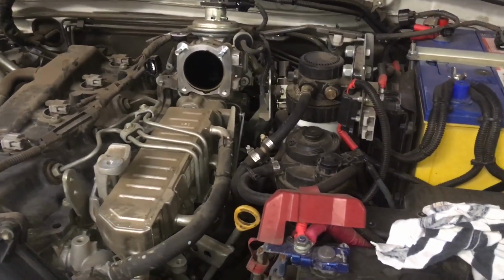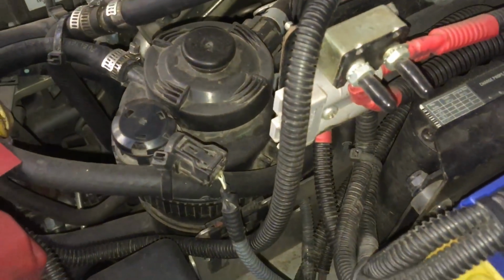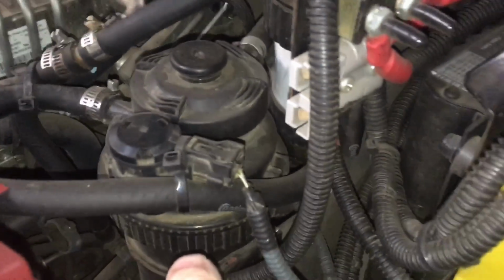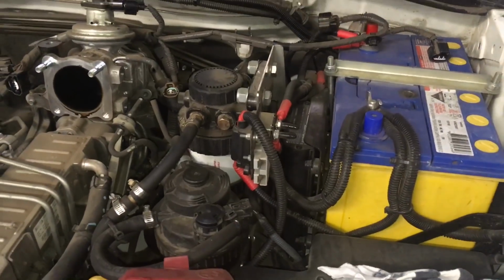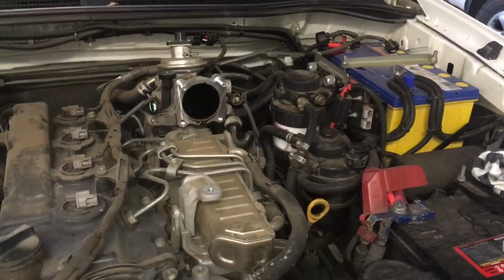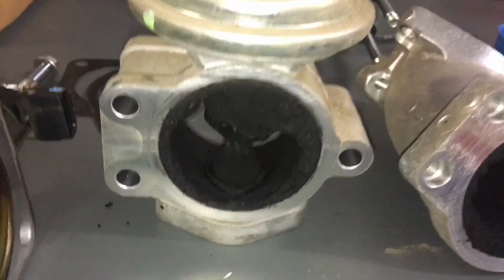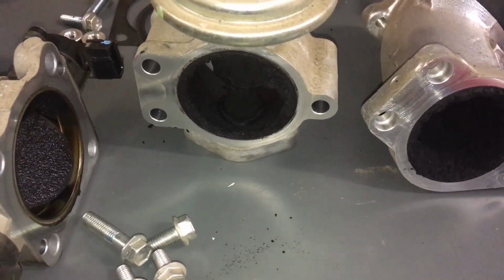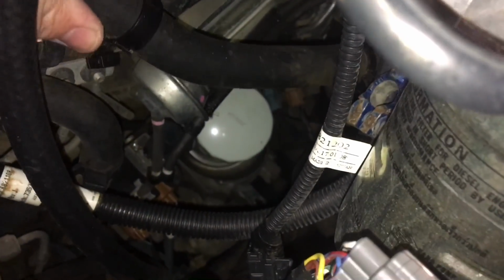FILTHY @ 140k - TOYOTA HILUX VIGO EGR - egr clean cost information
Toyota Diesel
Hilux 2013 Vigo diesel EGR system
Cleaning the Egr￼
How much does it cost to clean the Egr￼
How is a slab and bee relevant to cleaning the EGR￼
If you go to the Prado hospital you need to bring a slab of Heineken please this is why￼
Fourby4diesel ￼